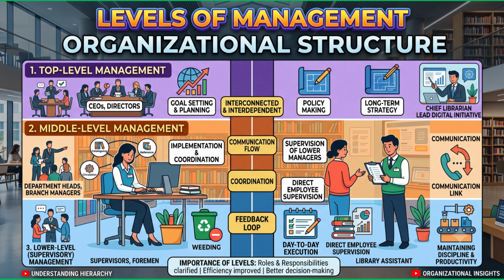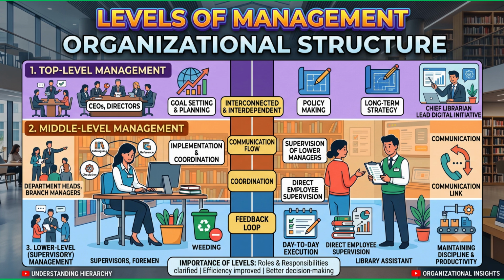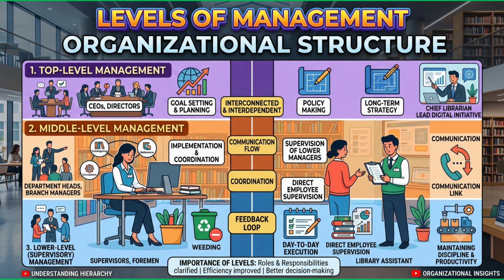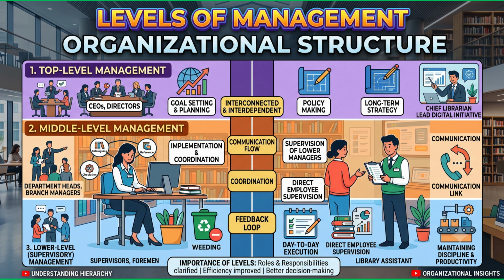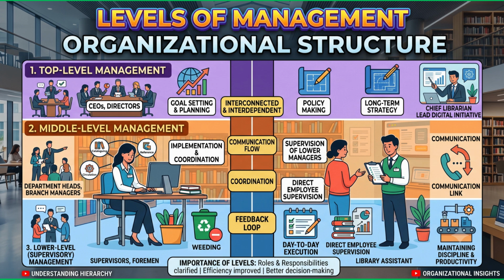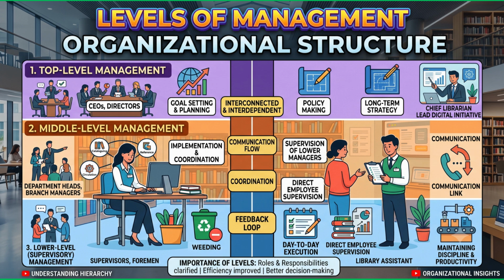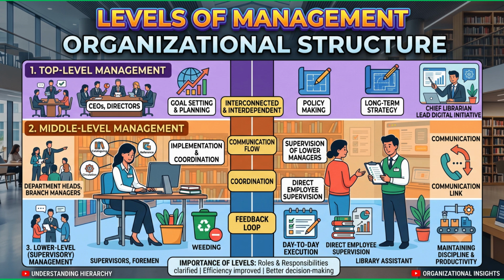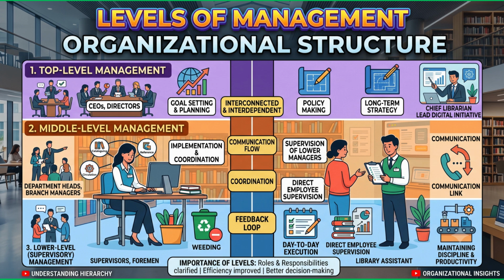Levels of Management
Master the organizational hierarchy with our ultimate guide to the Levels of Management! In this video, we break down how organizations divide authority and responsibility into three distinct tiers: Top-Level Management, Middle-Level Management, and Lower-Level (Supervisory) Management. Discover the unique functions of each layer—from the strategic, long-term policy-making of senior executives (like CEOs and Chief Librarians) to the tactical coordination of department heads, down to the day-to-day execution and direct employee supervision handled by frontline supervisors. Using real-world examples from corporate structures and Library and Information Science (LIS) environments, we explore how these interconnected levels clarify roles, streamline internal communication, and drive overall organizational efficiency. Whether you are a business management student, a professional aiming for a promotion, or a library administrator mapping out workflows, this video provides a clear blueprint for effective institutional control and success.